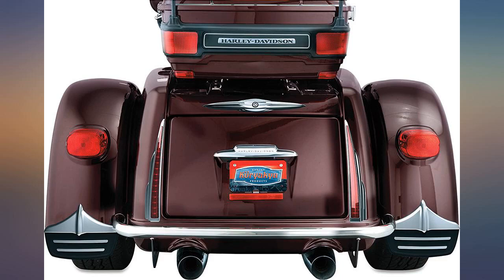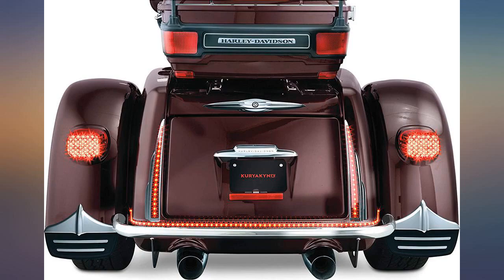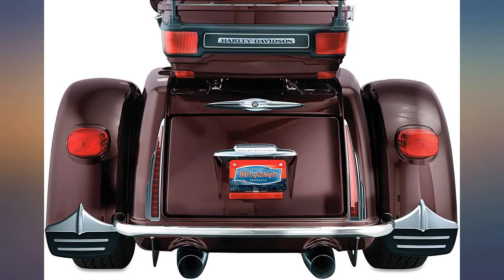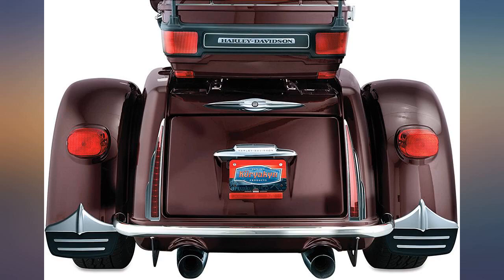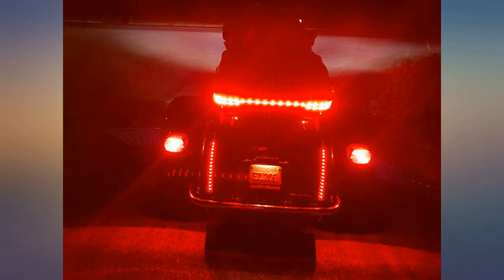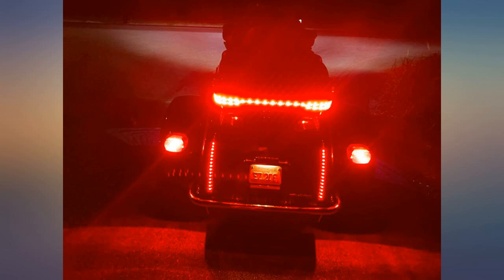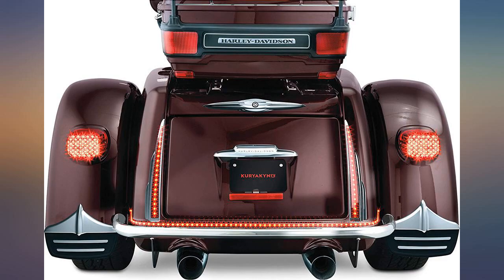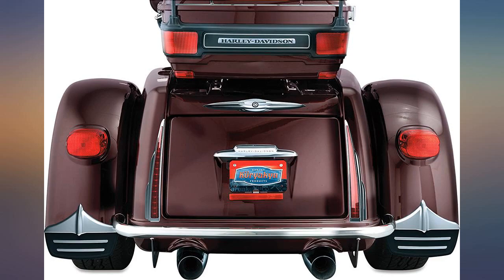Kuryakyn 6976 Motorcycle Lighting Accessory: Rear Light Bars for 2009-19 review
Kuryakyn 6976 Motorcycle Lighting Accessory: Rear Light Bars for 2009-19 Harley-Davidson Trike Motorcycles, Chrome, 1 Pair

Main Features:
- Provides added visibility to your motorcycle while allowing a customized look
- Designed to blend sculpted chrome housings with auxiliary LED run, turn, and brake lighting
- Easy to install with pre-applied 3M VHB adhesive tape and plug-&-play wiring
- Includes (1) chrome left run-turn-brake light bar, (1) chrome right run-turn-brake light bar, and (1) hardware kit; Suggested for installation (not included): drill and drill bits, center punch, warm soapy water, marker, and masking tape
- Compatible with Harley-Davidson models: '09-'19 FLHTCUTG Tri Glide Ultra Classic and '10-'11 FLHXXX Street Glide Trike